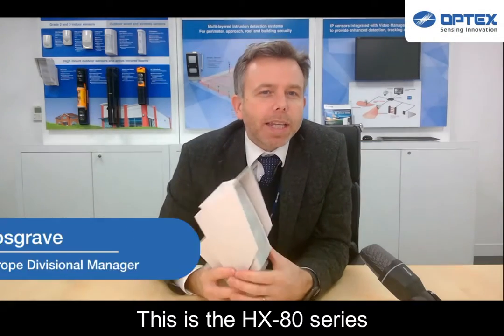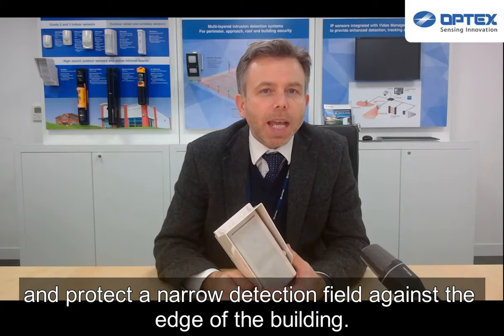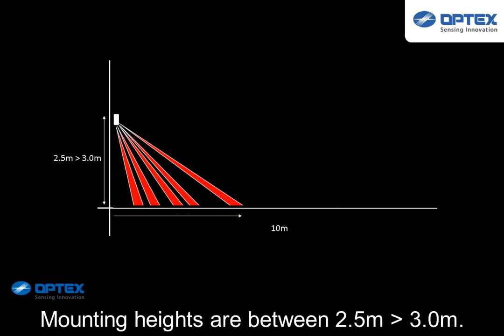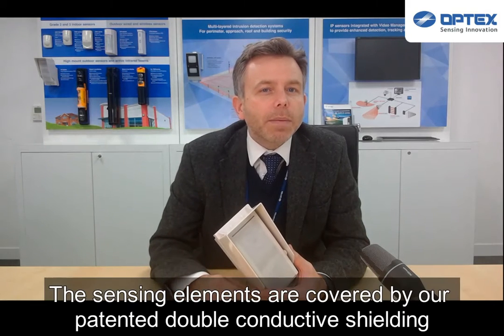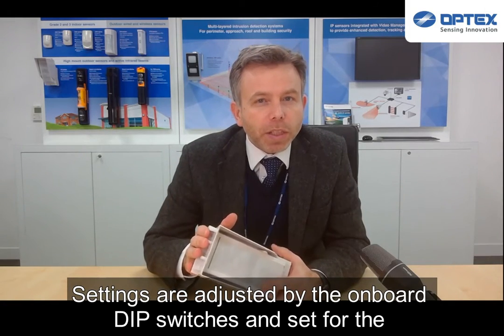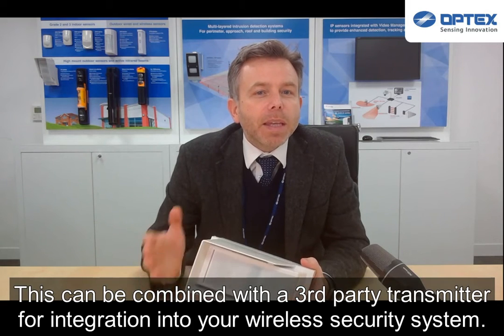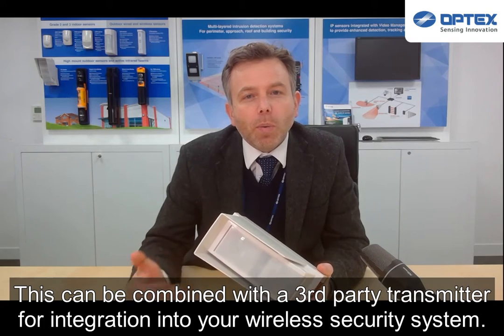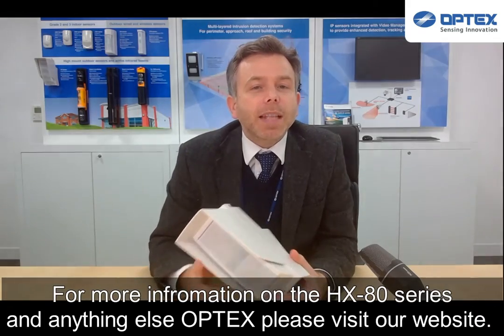Product Overview: OPTEX HX 80 Series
The HX-80 is a mounted PIR between 2.5 and 3 meter high and provide a narrow volumetric outdoor intrusion detection up to 24m. The series is ideal to protect alleyways, areas along fences or the immediate approach to a building. It has been designed to differentiate between human and small to medium sized animals reducing a lot the risk of false alarm. The HX-80 is the hard-wired model with active infrared antimasmaking within the HX-80 series.